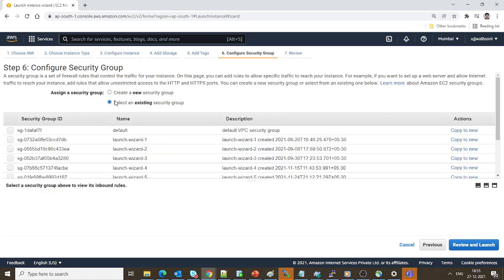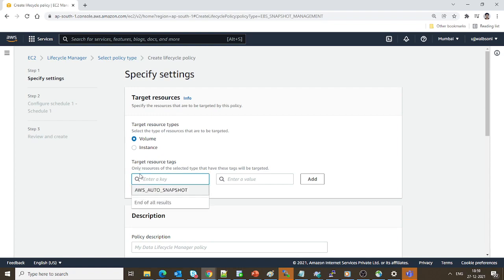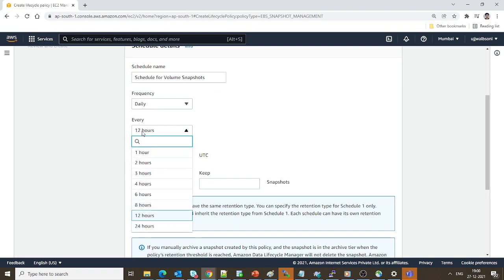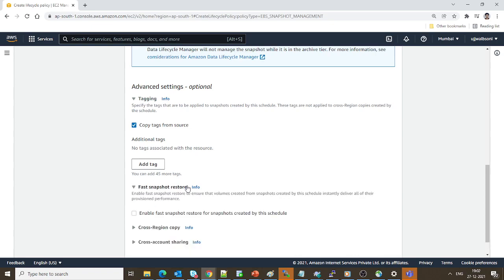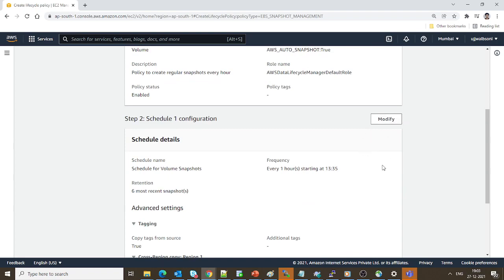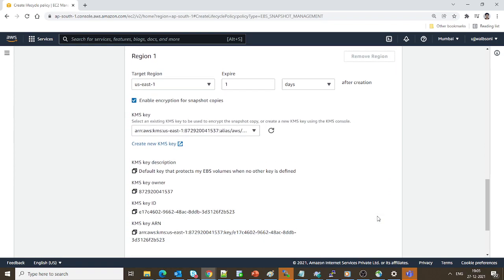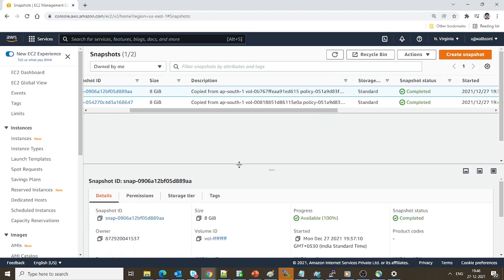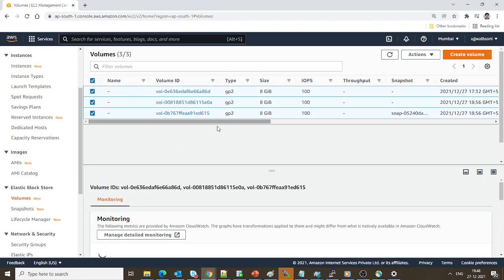Automate EBS Snapshots using Data Life Cycle Manager | Automate Copy of EBS Snapshots to new region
You can use Amazon Data Lifecycle Manager to automate the creation, retention, and deletion of EBS snapshots and EBS-backed AMIs. When you automate snapshot and AMI management, it helps you to:

1) Protect valuable data by enforcing a regular backup schedule.
2) Create standardized AMIs that can be refreshed at regular intervals.
3) Retain backups as required by auditors or internal compliance.
4) Reduce storage costs by deleting outdated backups.
5) Create disaster recovery backup policies that back up data to isolated accounts.

When combined with the monitoring features of Amazon CloudWatch Events and AWS CloudTrail, Amazon Data Lifecycle Manager provides a complete backup solution for Amazon EC2 instances and individual EBS volumes at no additional cost.